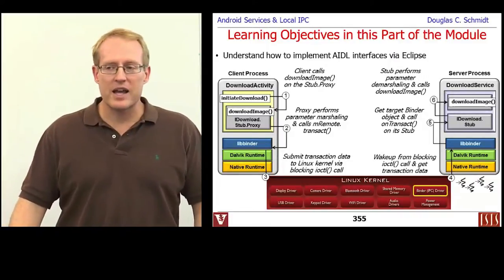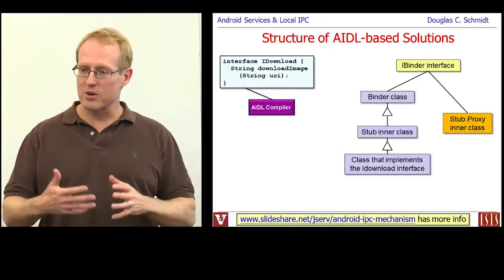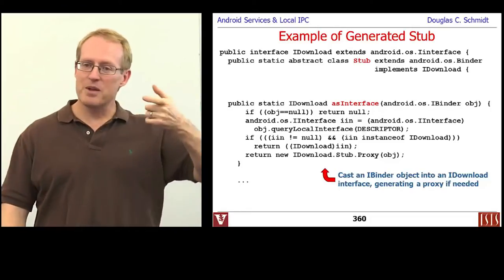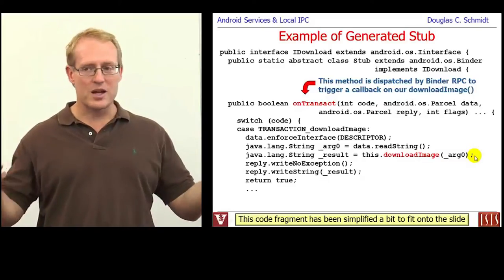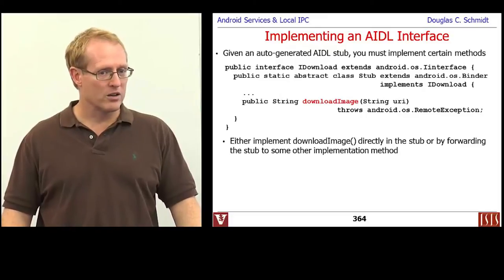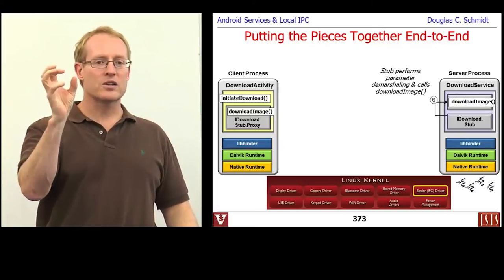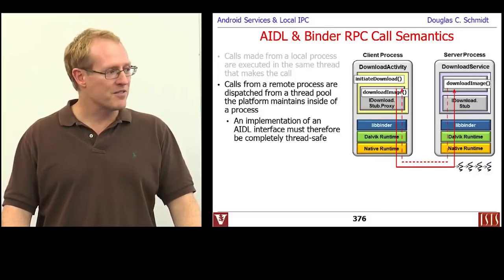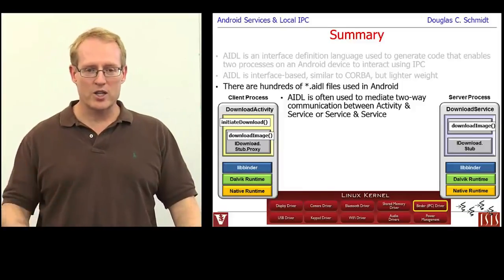Section 2: Module 1: Part 11: Implementing AIDL interfaces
This video describes how to implement Android Interface Definition Language (AIDL) interfaces and also shows the output generated by the AIDL compiler. It is a preview from my upcoming MOOC on Programming Mobile Services for Android Handheld Systems.  for more information.  These videos may change quite a bit before the MOOC starts, so feel free to provide constructive feedback on ways they can be improved in the comments section below.